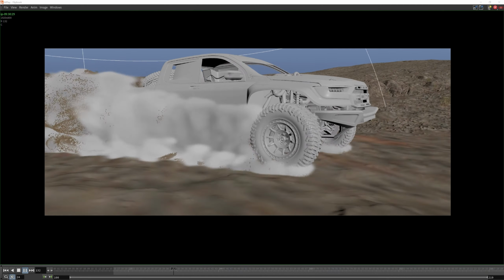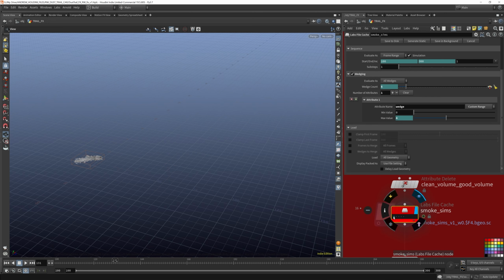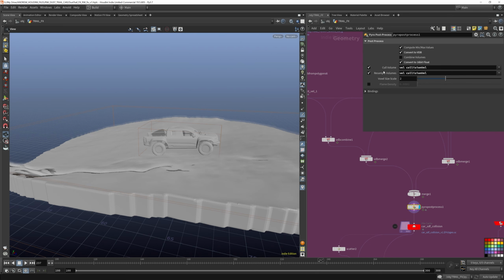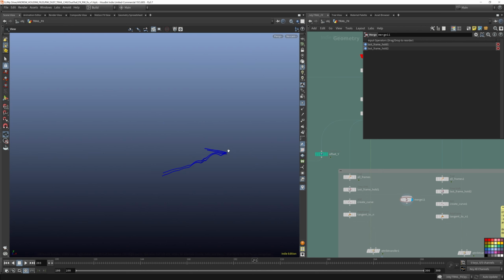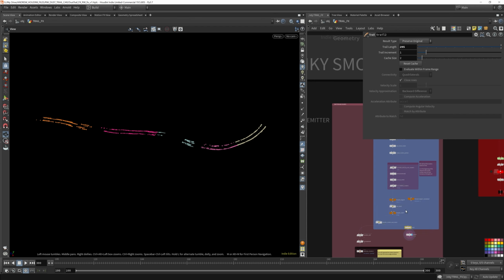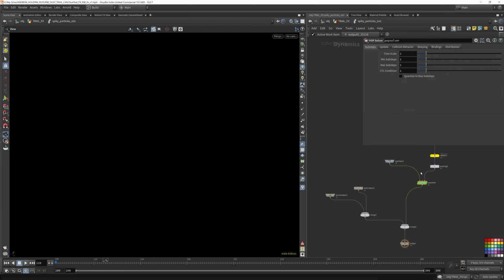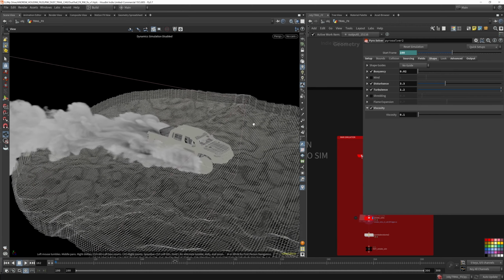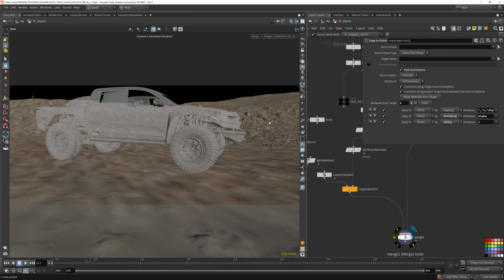Houdini Pyro Simulation Tutorial: Car Dust Trail | Pro Houdini Tutorial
Today, we're excited to announce the release of our newest tutorial featuring an awesome and efficient car dust trail setup and simulation crafted by Bruno Merli.
Join Andrew Sutherland as he leads you through creating a stunning Houdini Pyro Simulation using an efficient clustering technique.

Car rig and animation was done by the amazing Santiago Sosa.

Incredible team work by the Rebelway community and our beloved students 🥺